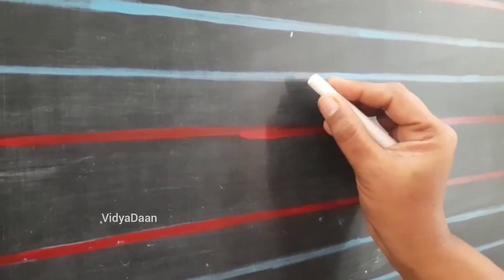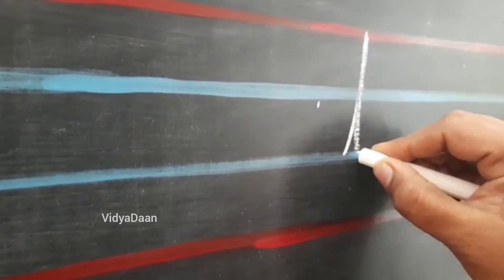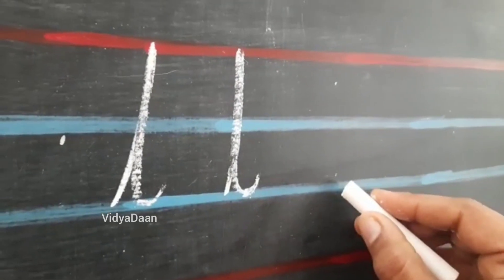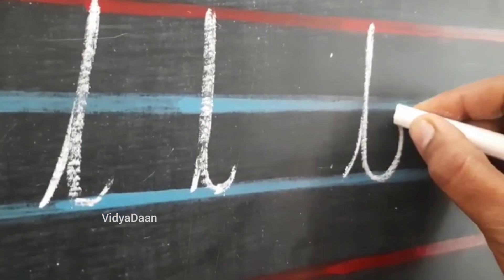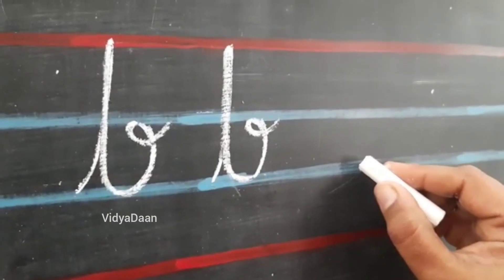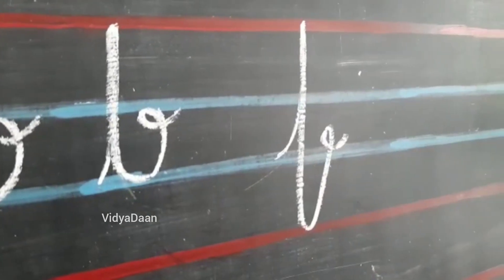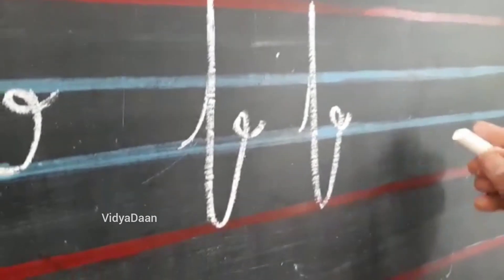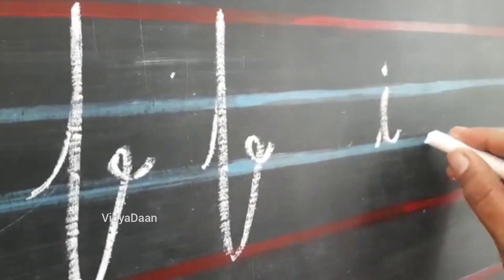Tips to improve your handwriting | Video 4 | Letters L, B, F and I | Mrs. Abirami Shivaraj.